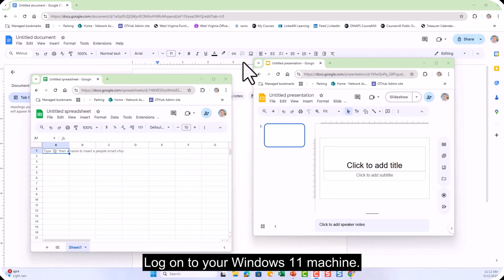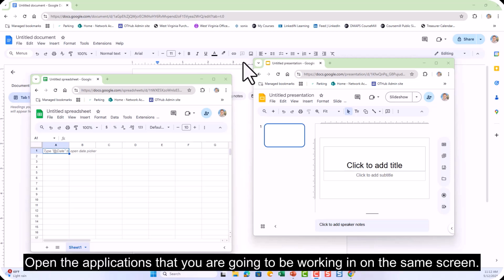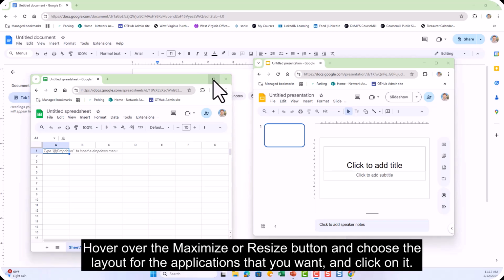How to Use Snap Layouts in Windows 11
A Short Tutorial How to Use Snap Layouts in Windows 11